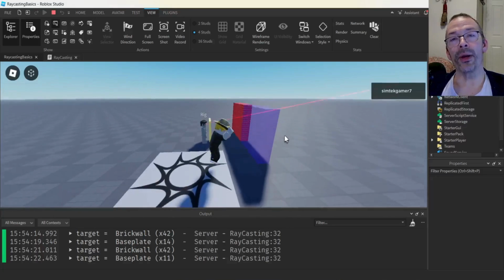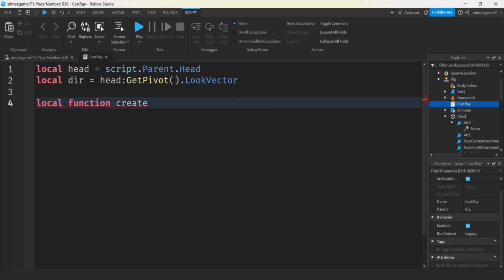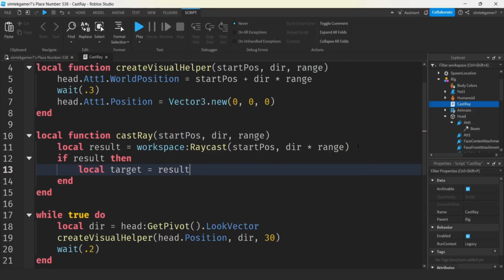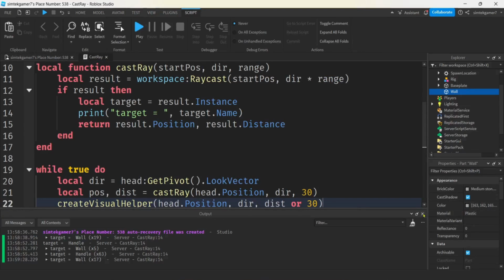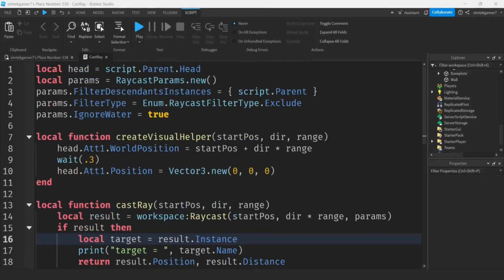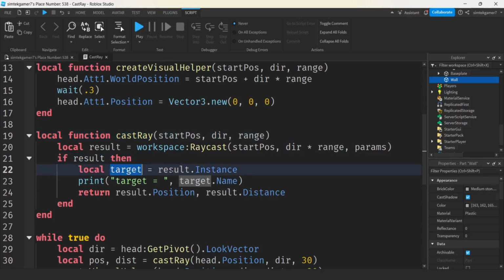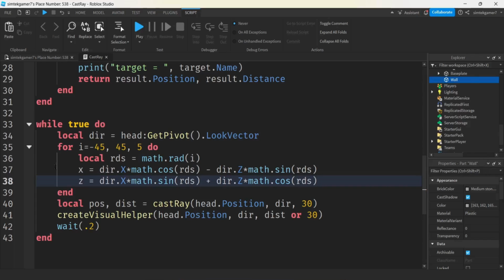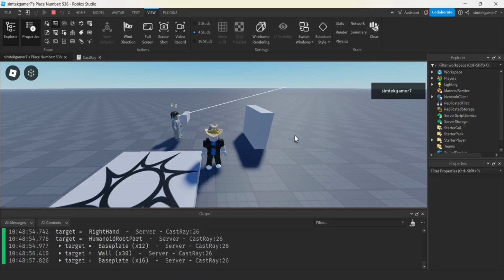Raycasting Fundamentals in Roblox Studio: Essential Tips & Techniques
Unlock the full potential of Roblox development with this comprehensive guide on learning raycasting in Roblox Studio! Dive into the world of raycasting and discover how it can transform your game development skills. In this tutorial, we'll explore essential raycasting techniques, demonstrating how you can effectively 'see' and interact with objects within a game objects line of sight. Whether you're a beginner or looking to refine your skills, this video is your go-to resource for elevating your Roblox creations. Don't miss out on these insights – enhance your game development journey today!